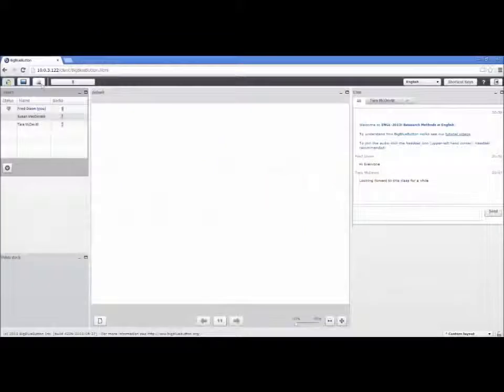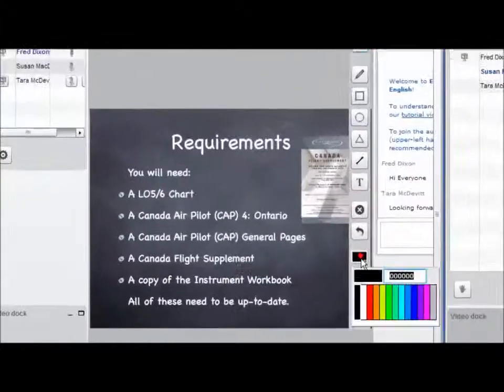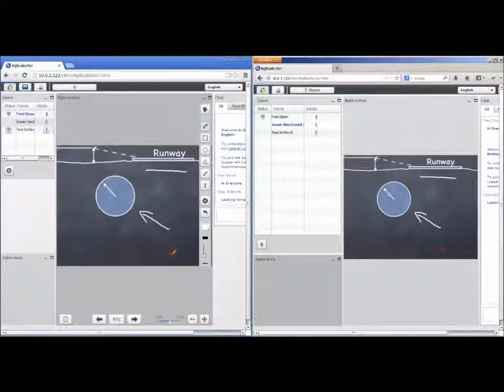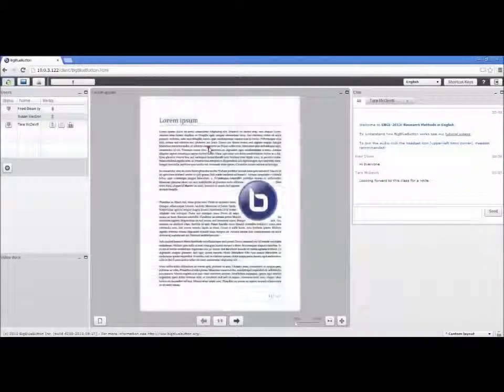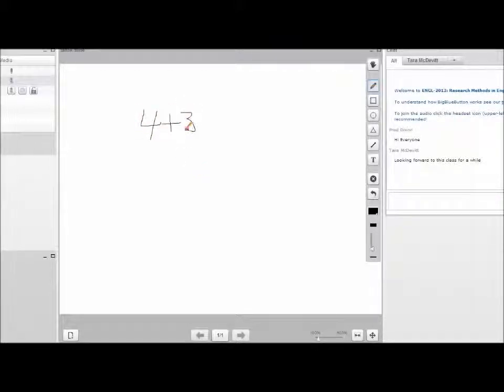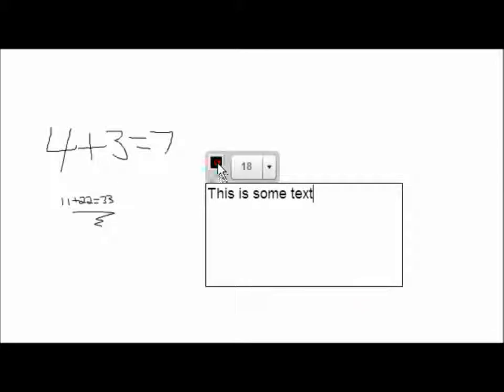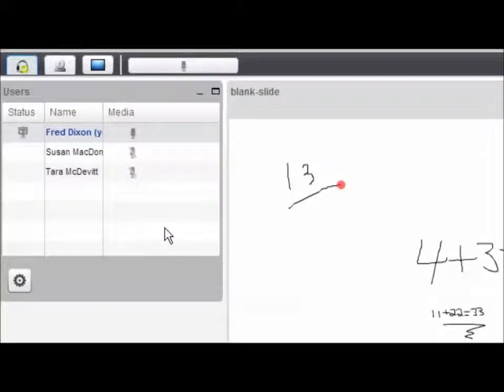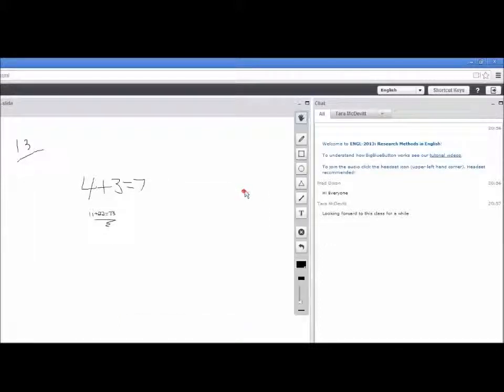Eduparc; hoe kan ik presentaties geven in EduParc?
Uploaden van materiaal, gebruik van het whiteboard en meer over het presenteren als docent, trainer, coach of expert.